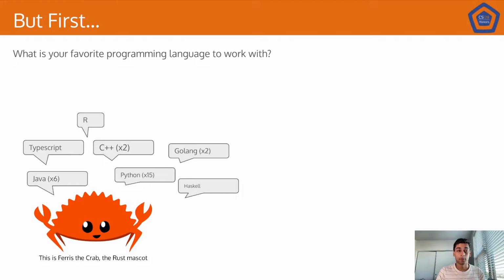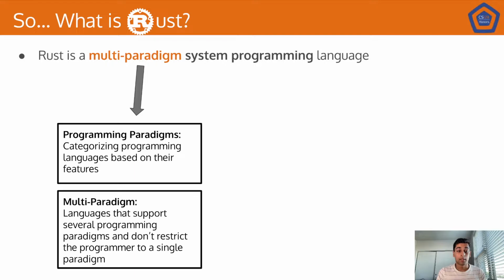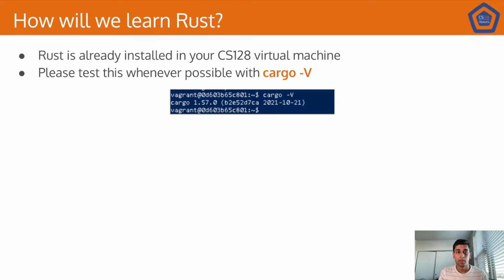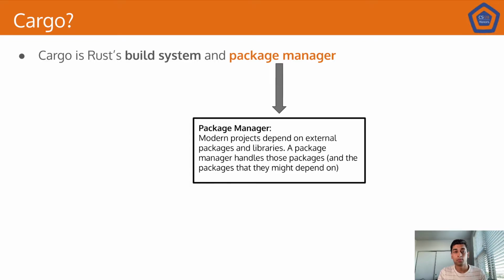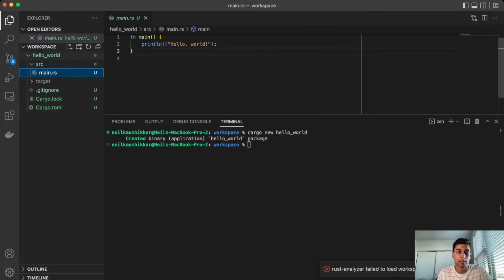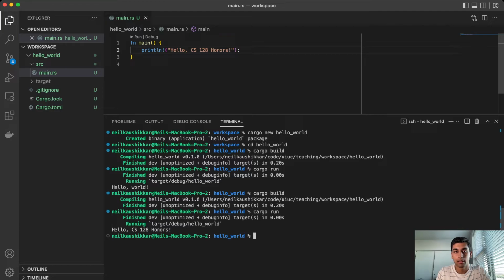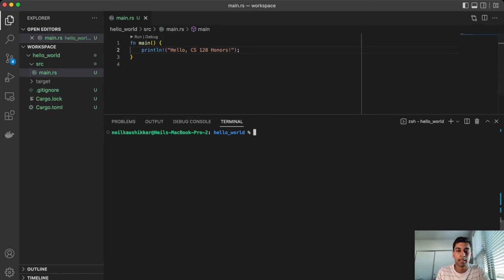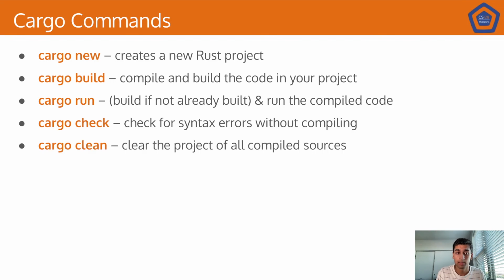What is Rust (The Programming Language)? - CS 128 Honors Lecture 1